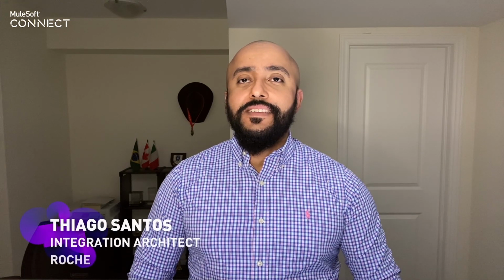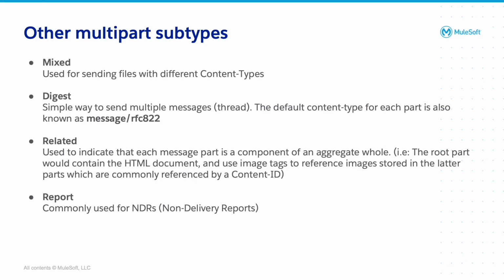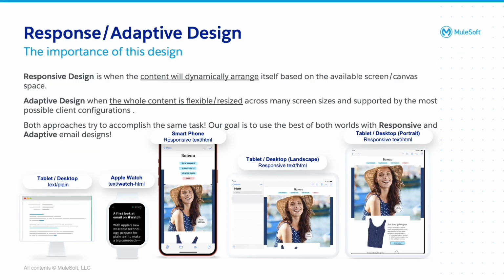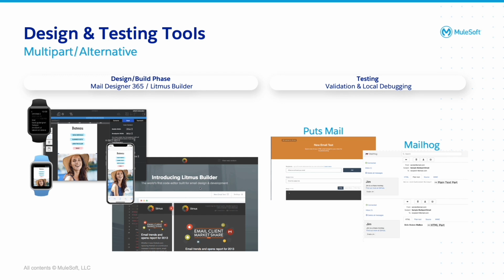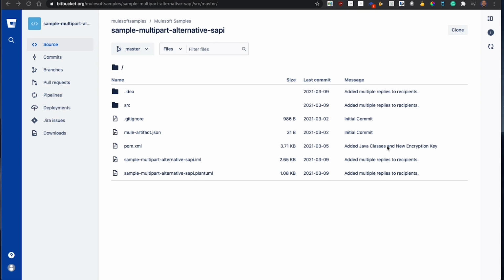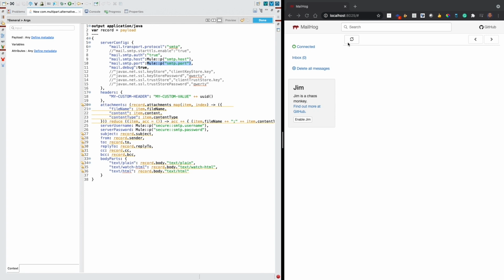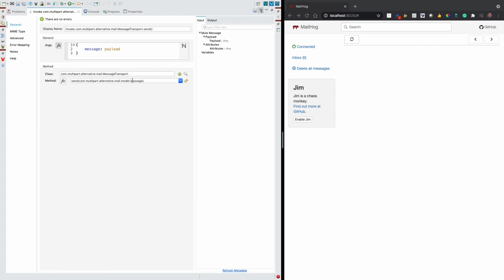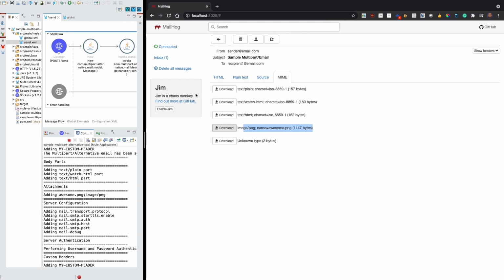Sending customized multipart/alternative emails using Mule 4- CONNECT 2021